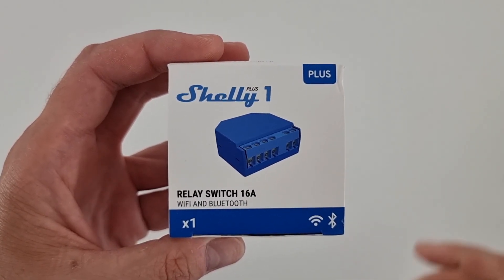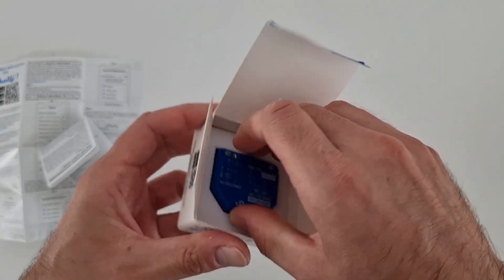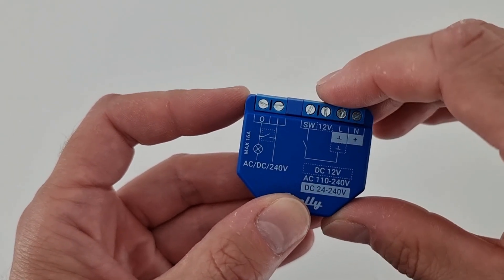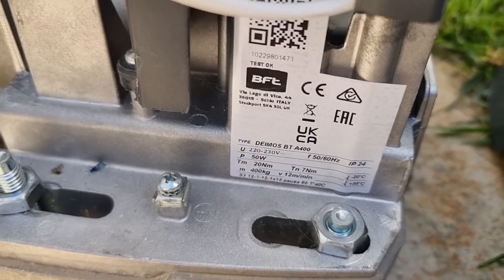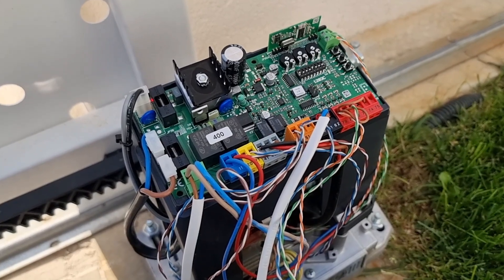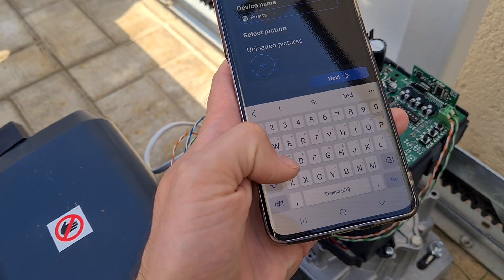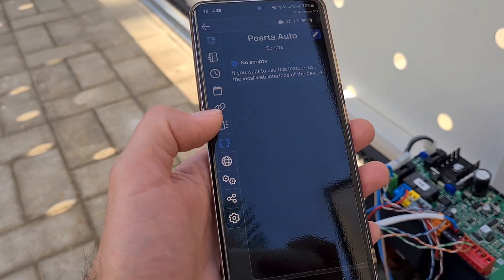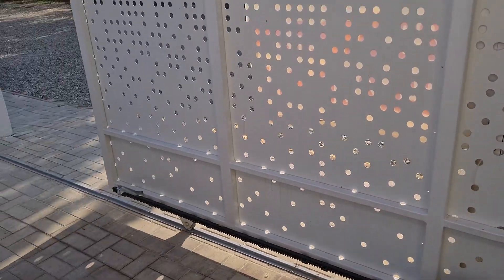Shelly Plus 1: How to make your electric gate SMART, via WIFI control!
I'm using the new Shelly Plus 1 smart relay to make my electric gate / garage gate a smart one! Shelly Plus 1 review and installation.

Shelly Plus 1 price is 20$.